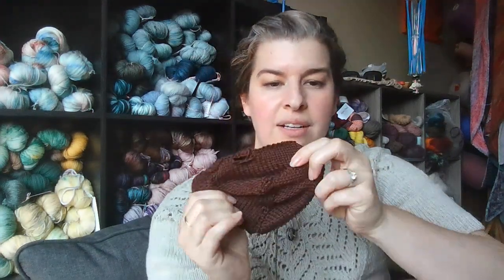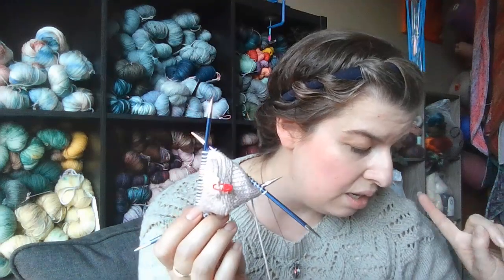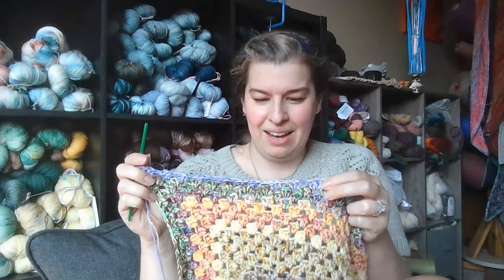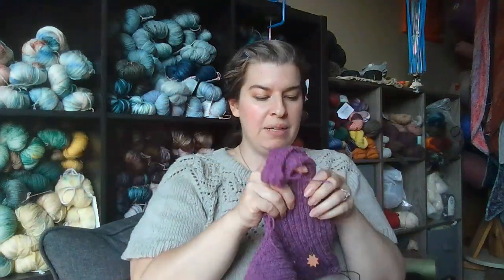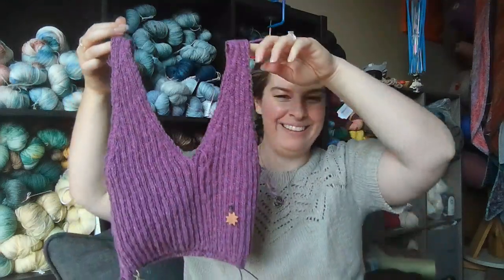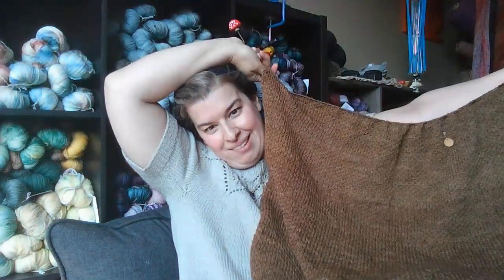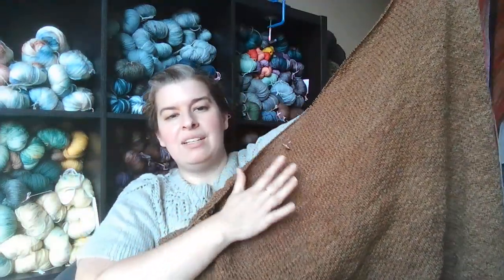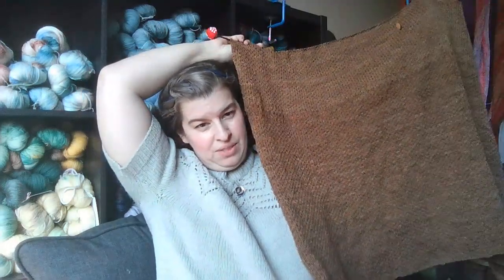Multifarious Nature Podcast Episode 117: A finished Object and Mushroom coffee!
Thank you for joining me today! Check out all Multifarious Nature items at multifariousnature.com. Please feel free to Subscribe and like, that way you will be the first to find out what is new with Multifarious Nature.

Finished Object:
Knitted Knocker- Plymouth Yarn- Cleo-120

Works in progress:

Half & half Triangles Wrap- Purl Soho- Using Multifarious Nature Kismet yarn & Strawberry Shortcake

Big Cozy Cardi- Andrea Mowry Chestnut Multifarious Nature yarn

Granny Square blanket- KnittyNatty- Using Advent mini remnants.

Ryze mushroom coffee (this is a friends and family link that gives me a little thank you back)
What I am wearing: Axilla Summer tee by StrikkeVilla- O Wool